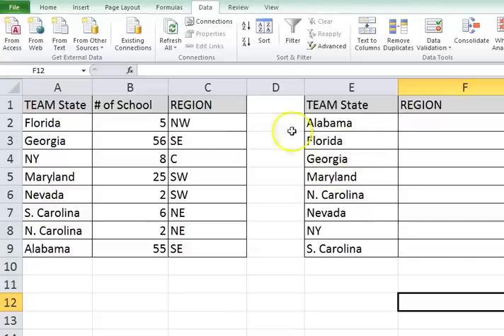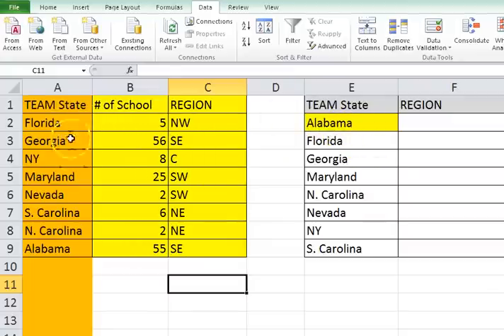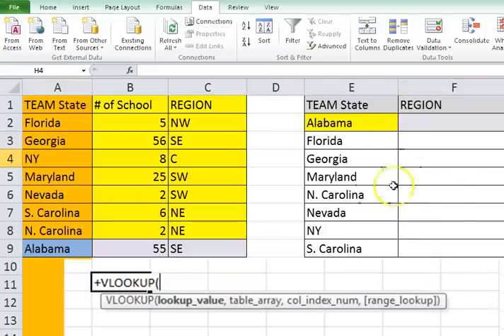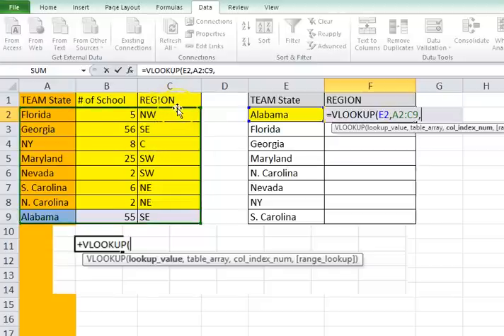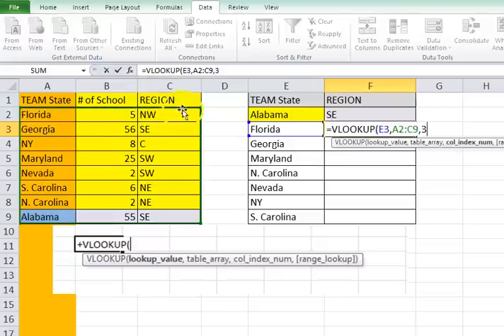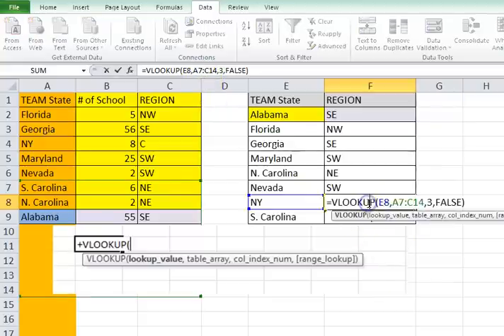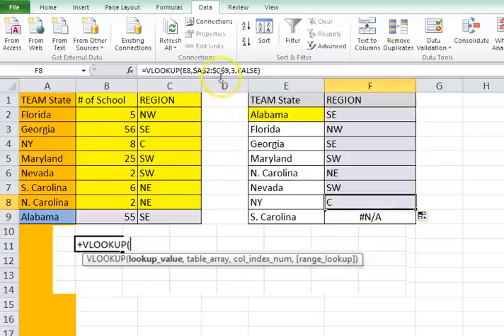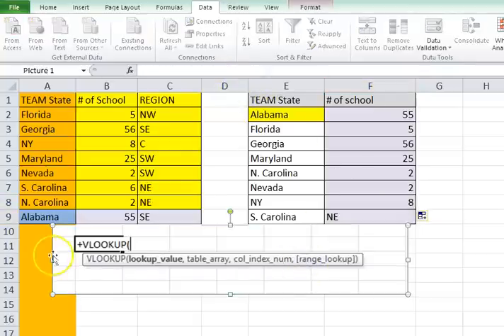Vlook up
Vlookup function explained.